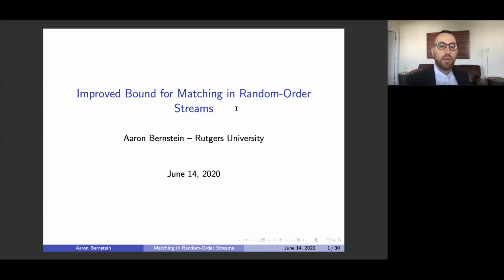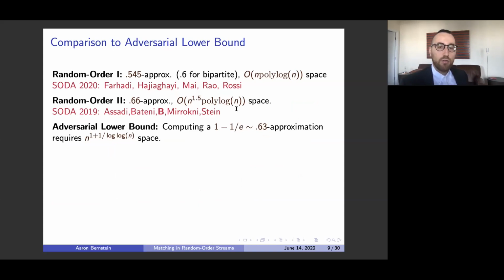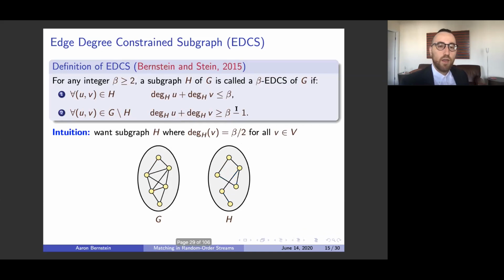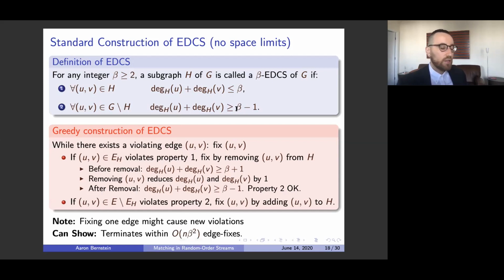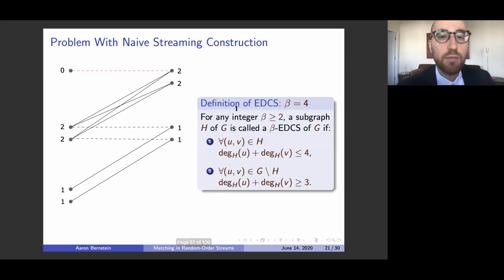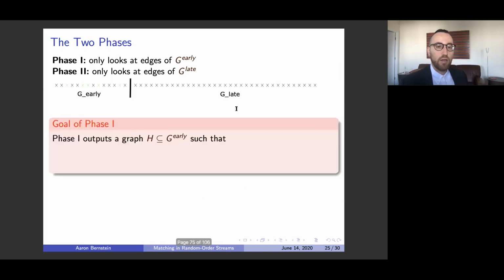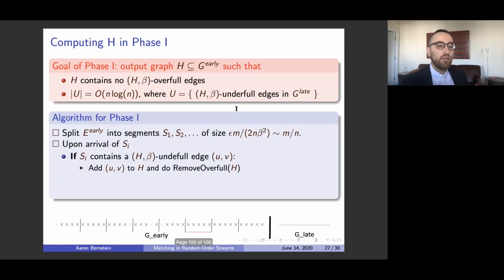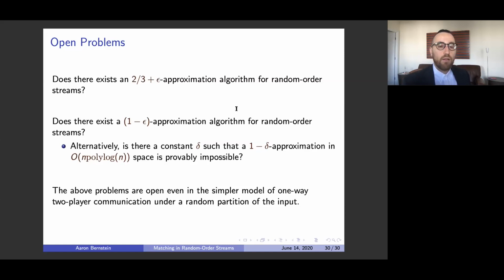E2.B — Improved Bounds for Matching in Random-Order Streams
ICALP-A 2020
Improved Bounds for Matching in Random-Order Streams
Aaron Bernstein